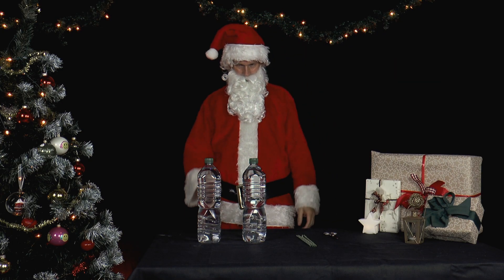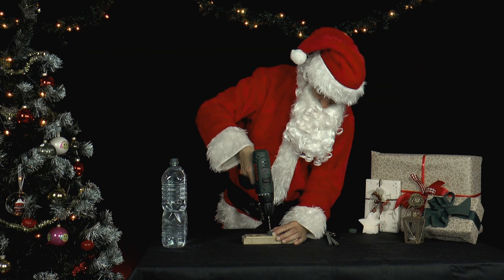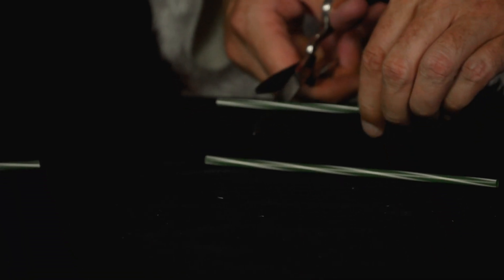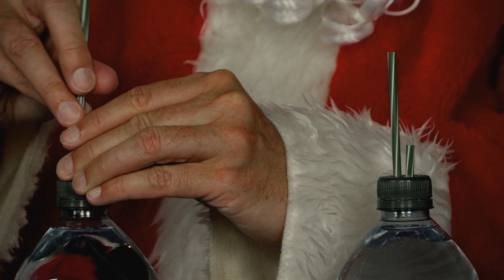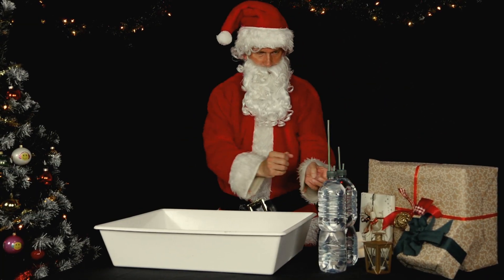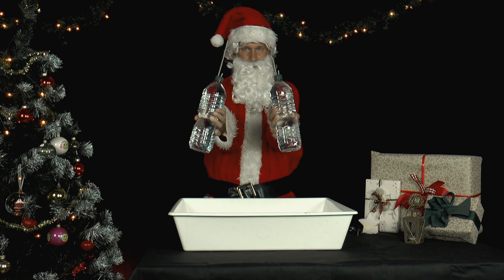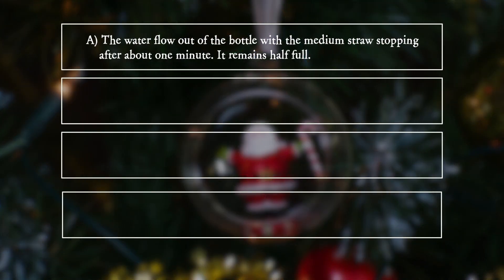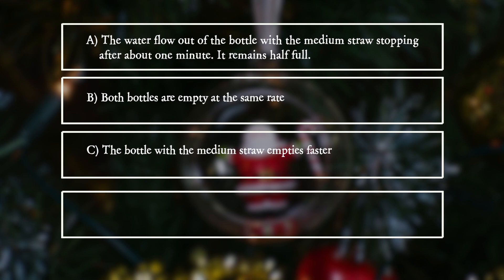PiA - Physics in Advent 2019 - question 24